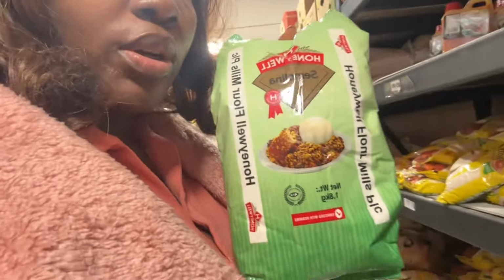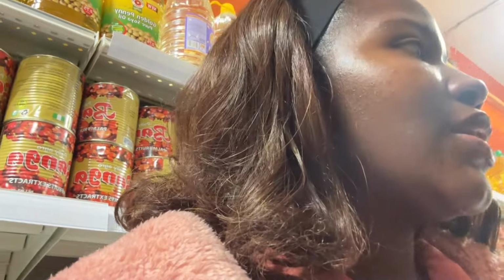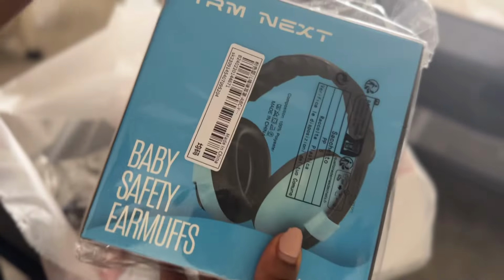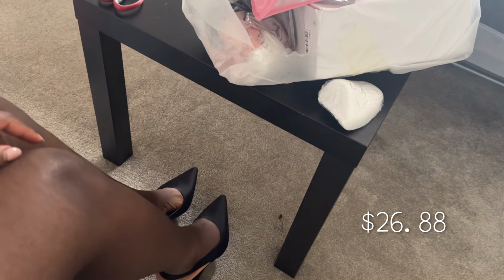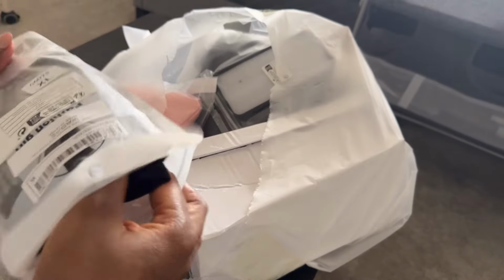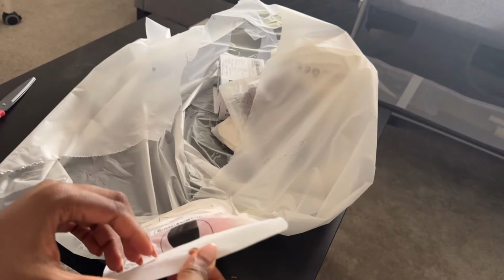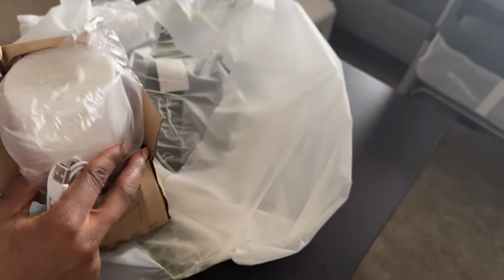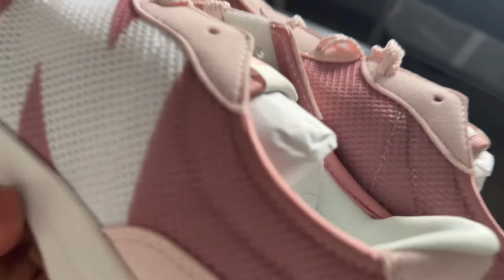Canada Vlog: Baby Clothing Haul ft Carter’s, SHEIN kids, Vans x New Balance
It’s been a minute…  Before I tell you what I have been up to, let’s catch up …

Welcome to another unboxing video☺️

I got few things for my (then) 3month old baby at Carter’s and SHEIN

I also got new sneakers from New Balance x Vans.

I will see you in my next one

Xoxo

Moving to Canada, First week in Canada, New mom in Canada, Baby Finds in Canada, Toronto Living, Canada Vlog